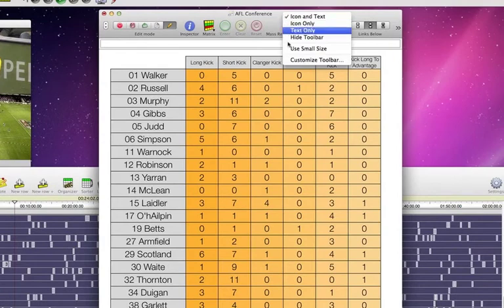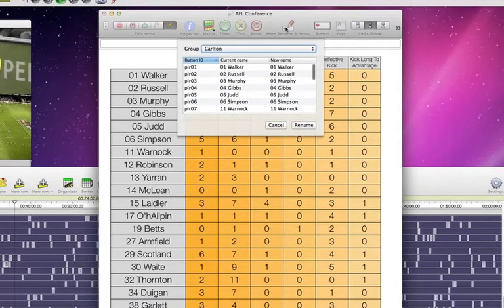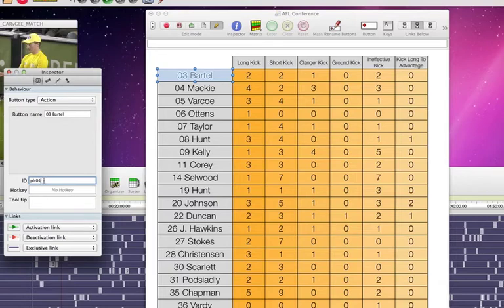Mass Rename Button #1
Renaming team lists using the Mass Rename feature